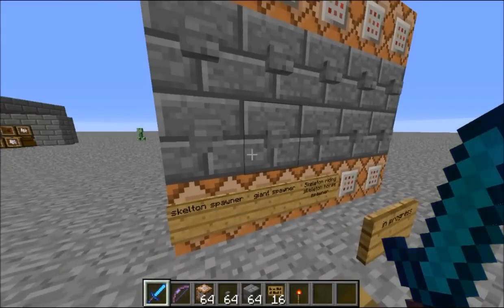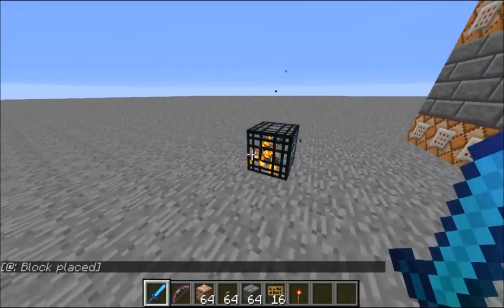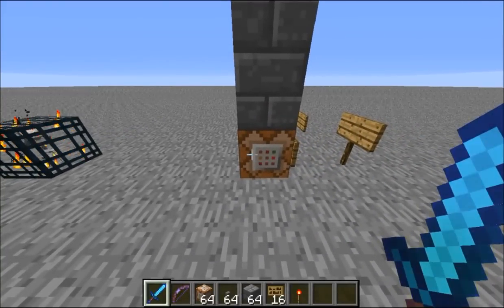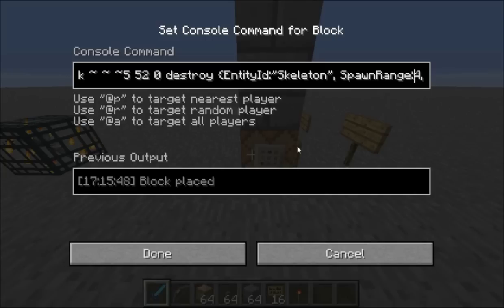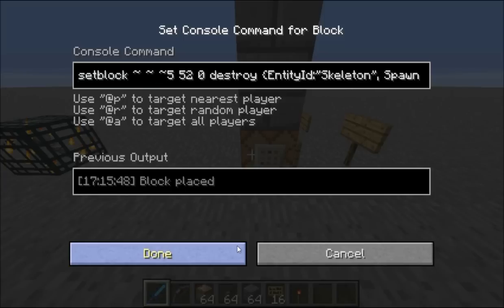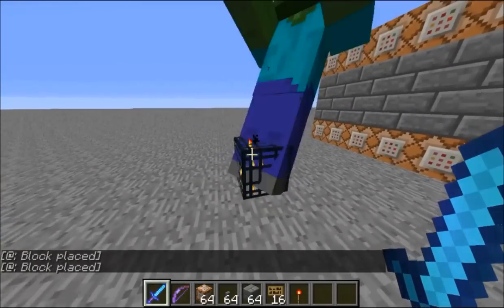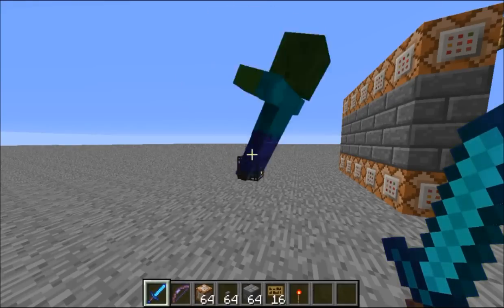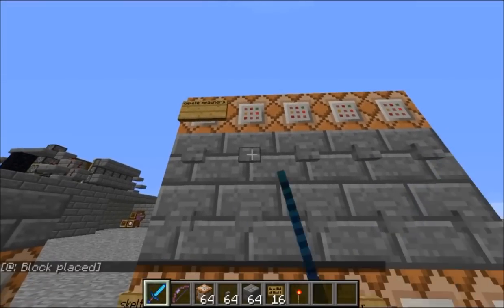Setblock Spawners for 1.7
This is a solution to the problem i have had since spawners were first introduced. So when i found out about the new /setblock command and that it could contain tile id, i had to try it out. this is my very first video so please give me any suggestions as to what i can do to improve.

here is the command i ran in the command block. as i said i have not gotten it spawning like regular spawners yet, but i will be working on it and will let everyone know when i get it right:

setblock ~ ~ ~5 52 0 destroy {EntityId:"Skeleton"}